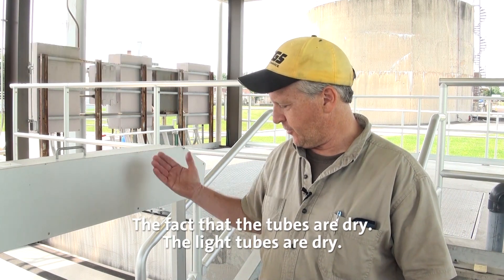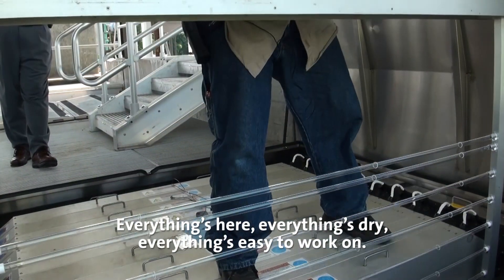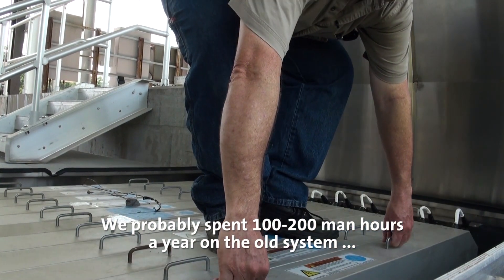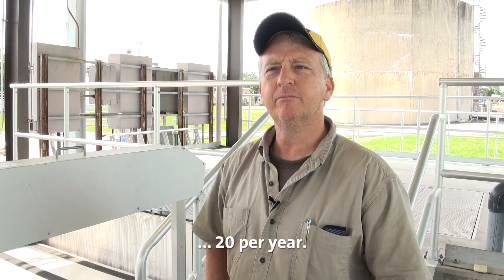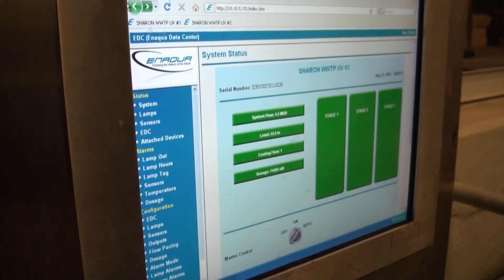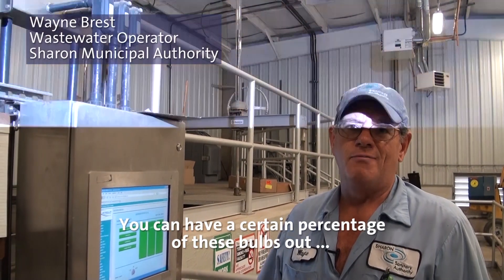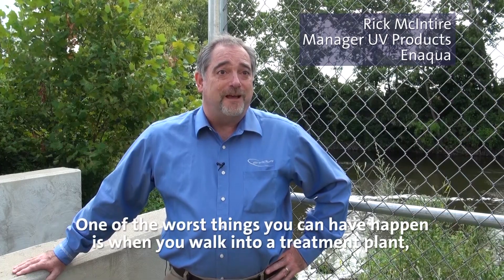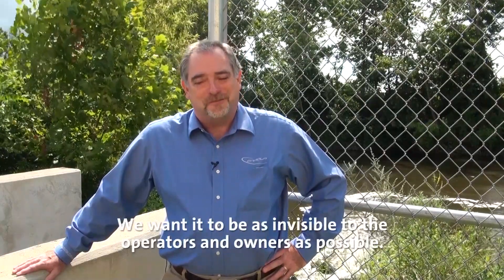Enaqua - UV Made Simple™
See how municipal wastewater plant operators enjoy the simplicity of Enaqua's dry, non-contact UV disinfection system. Enaqua: A Grundfos Company.

Music: "Source Spring," by Barney Freeman, Ben Vella, Upright Music ApS. Licensed with permission from the publisher.

“Enaqua is a vista (San Diego), California based Grundfos Company that provides water treatment solutions for municipal and industrial customers. Enaqua’s dedication to provide the most innovative and best technology has put Enaqua at the forefront of the water and wastewater industry. Our vision is to keep doing what we do and provide our customers with “Safe Water, Simplified” – Enaqua.

Enaqua is a part of the Grundfos Group and provides water treatment solutions. We are specialized in great UV and Membrane Solutions. Read more Enaqua and our services here:

ABOUT ENAQUA’S UV DISINFECTION SYSTEM:
Enaqua’s UV disinfection system has the industry’s lowest operation and maintenance costs. Enaqua’s Non Contact UV disinfection system is designed without the use of expensive amalgam lamps and quartz sleeves providing a lamp replacement time of less than 1 minute. Intelligent Flow & Level Pacing and the use of non-amalgam LPHO lamps provide energy saving up to 60 %.
One great and important thing about Enaqua’s UV disinfection system is that you easily can relax while saving money, which is because the system are designed so that the water does not make contact with quartz glass, or any of the electronics. This means, that with no quartz sleeves to replace, no extra cleaning apparatus and no need for chemicals in the cleaning process, the hours for maintenance and cost of replacement parts is a small fraction of traditional Ultraviolet (UV) treatment costs.

For more information about Enaqua’s UV disinfection system, please visit this homepage and read more about the design, the time and money you can save, the safety and much more:

Enaqua designs water disinfection solutions and purification that works effectively and are easy to maintain. With many years of experience, we offer our customers great technologies with exceptional performance and reliability. If you would like know more about Enaqua or our UV disinfection system, please take a look at this playlist at our YouTube-channel. The playlist is named “Enaqua” and contains great videos regarding water disinfection systems and other UV Solutions, that we provide. Find the playlist here:

And don’t forget to subsribe our YouTube-channel, so you automatically get the new videos we upload:
If you liked this video from Grundfos you are more than welcome to share it on your own social media platform!

Enaqua is a part of Grundfos who is the world’s leading pump manufacturer. Grundfos was established in 1945 in Denmark by the late Poul Due Jensen and today Grundfos is represented with more than 83 companies in more than 56 countries and employs 18,500 people worldwide.